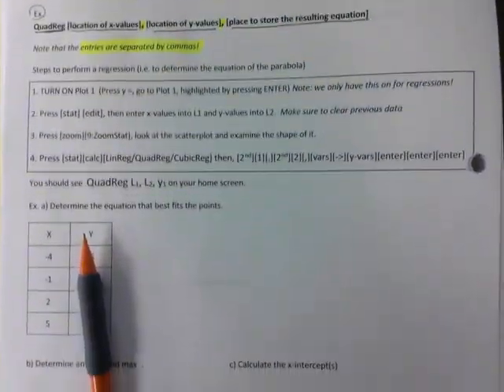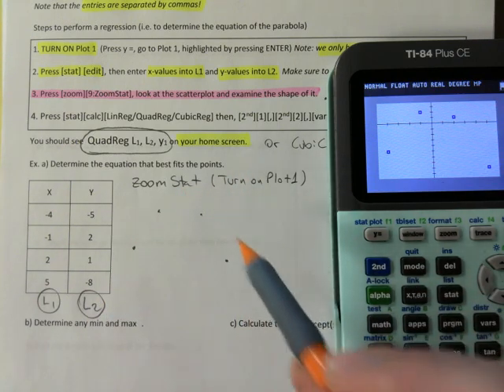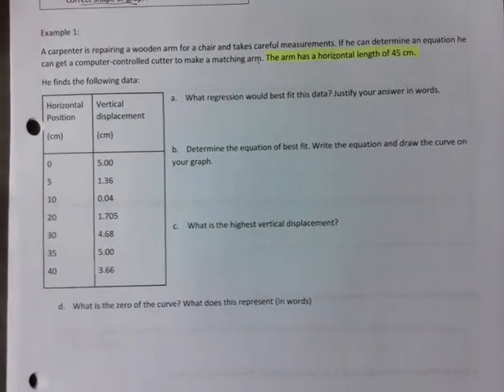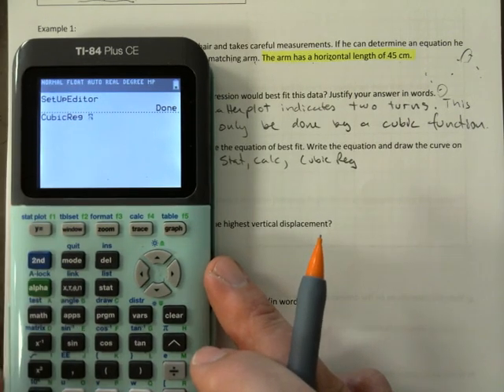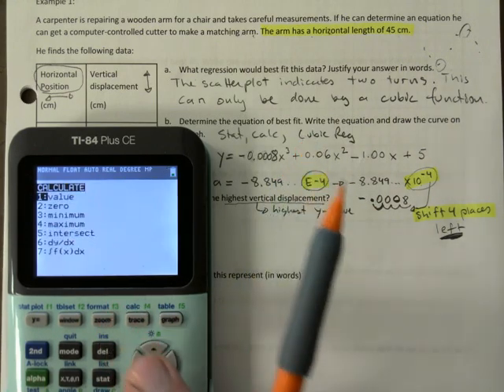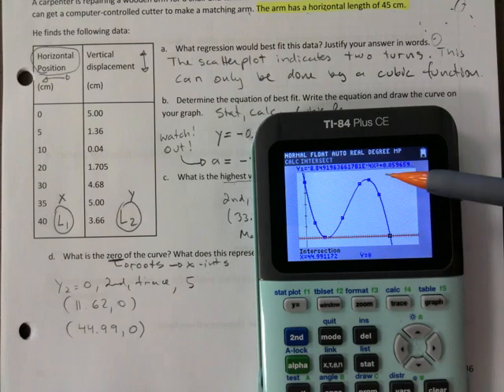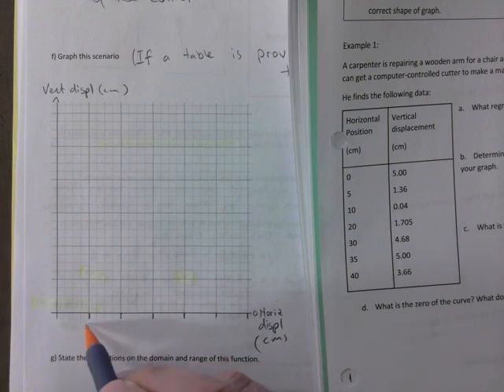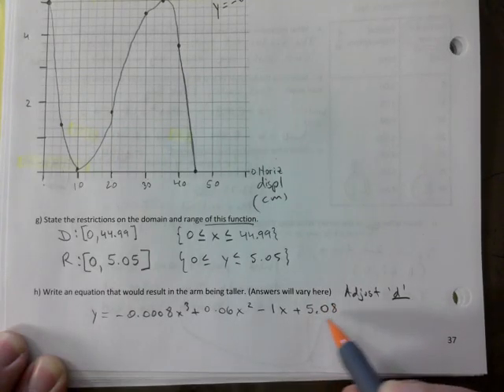APMR4S CH 6 REGRESSIONS